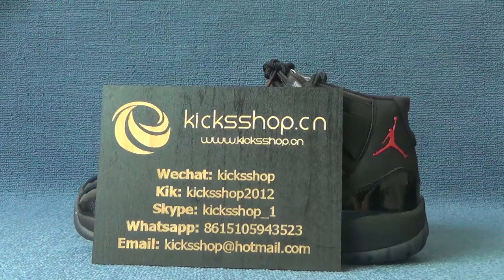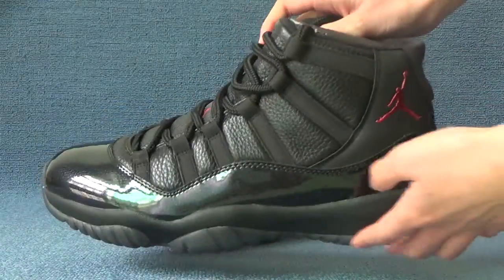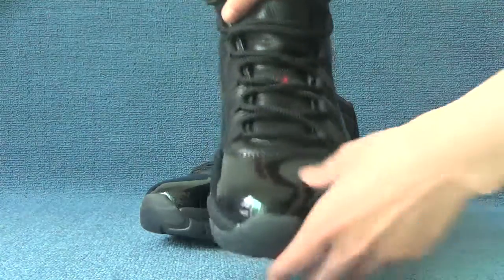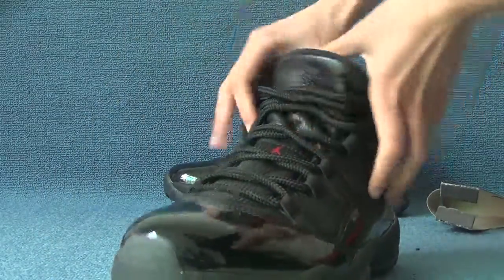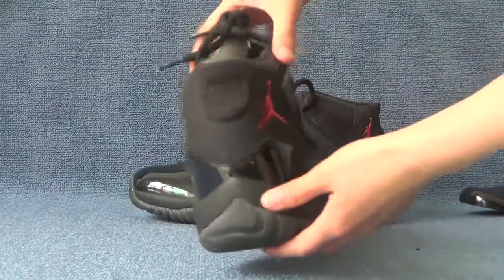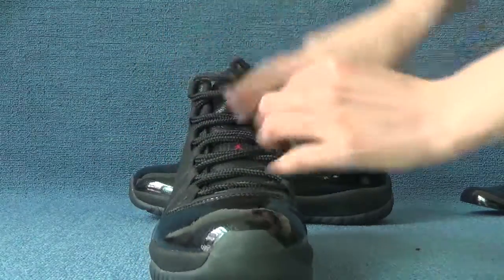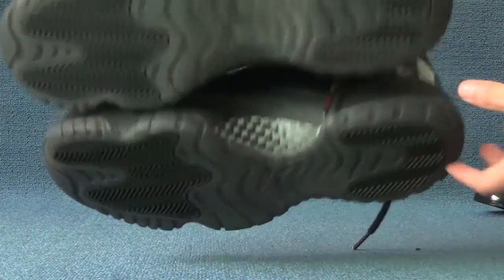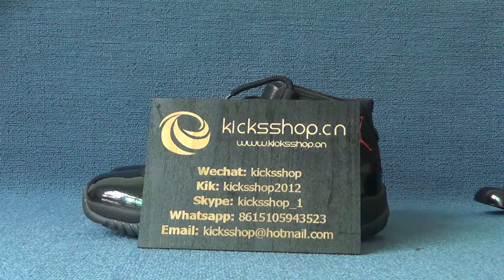Authentic air jordan 11 72-10 black bottom 2017 from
kik:kicksshop2012
wechat:kicksshop
Skype:kicksshop_1
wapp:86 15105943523